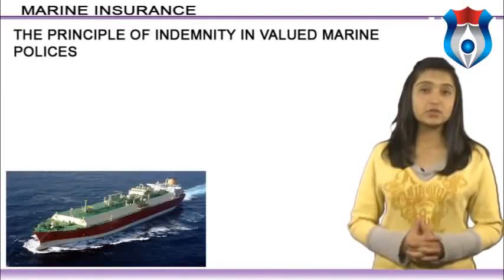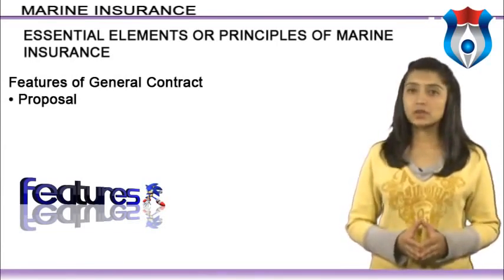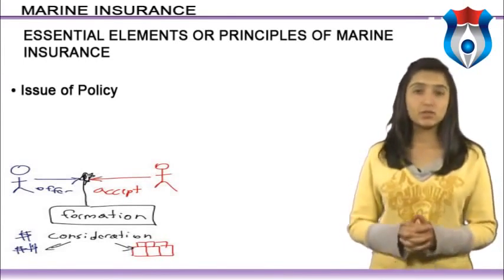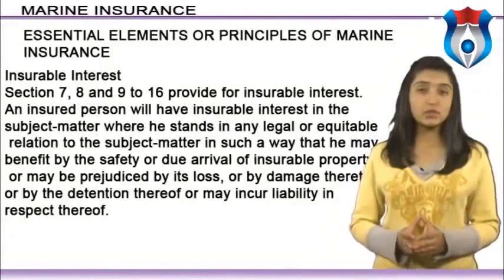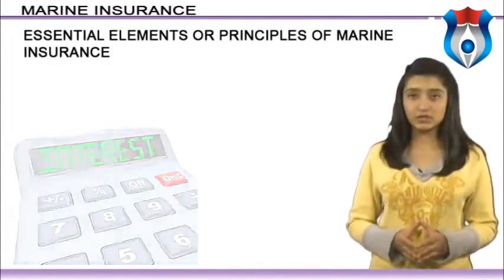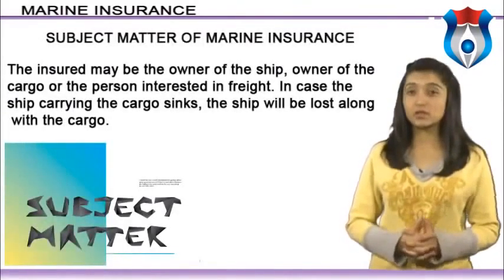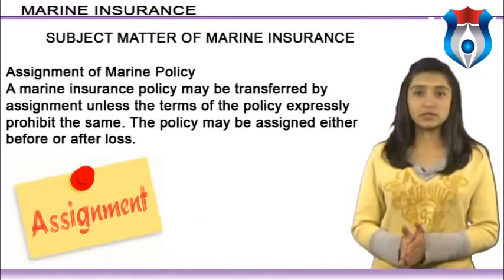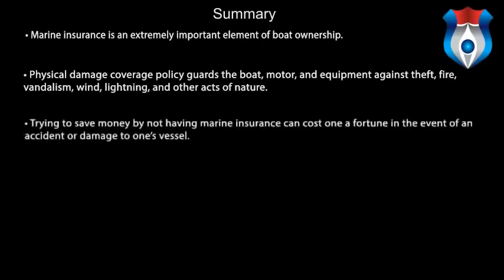asbestos cancer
asbestos cancer and Mesothelioma is a type of cancer that develops from the thin layer of tissue that covers many of the internal organs (known as the mesothelium).[1] The most common area affected is the lining of the lungs and chest wall.[2][3] Less commonly the lining of the abdomen and rarely the sac surrounding the heart,[4] or the sac surrounding the testis may be affected.[2][5] Signs and symptoms of mesothelioma may include shortness of breath due to fluid around the lung, a swollen abdomen, chest wall pain, cough, feeling tired, and weight loss.[2] These symptoms typically come on slowly.[6]

Greater than 80% of mesothelioma is caused by exposure to asbestos. The greater the exposure the greater the risk.[3] As of 2013 about 125 million people have been exposed to asbestos at work.[7] High rates of disease occur in people who mine asbestos, produce products from asbestos, work with asbestos products, live with asbestos workers, or work in buildings containing asbestos. Often it takes around 40 years for the disease to begin.[3] Washing the clothing of someone who worked with asbestos also increases the risk.[7] Other risk factors include genetics and infection with the simian virus 40.[3] The diagnosis may be suspected based on chest X-ray and CT scan findings, and is confirmed by either examining fluid produced by the cancer or by a tissue biopsy of the cancer.[6]

Prevention centers around reducing exposure to asbestos.[8] Treatment often includes surgery, radiation therapy, and chemotherapy. A procedure known as pleurodesis, which involves using substances such as talc to scar together the pleura, may be used to prevent more fluid from building up around the lungs.[9] Chemotherapy often includes the medications cisplatin and pemetrexed.[6] The percentage of people that survive five years following diagnosis is on average 8% in the United States.[10]

In 2013 about 50,000 people had mesothelioma and 34,000 died from the disease.[11][12] Rates of mesothelioma vary in different areas of the world. Rates are higher in Australia and Great Britain and lower in Japan.[3] It occurs in about 3,000 people per year in the United States.[13] It occurs more often in males than females. Rates of disease have increased since the 1950s. Diagnosis typically occurs after the age of 65 and most deaths occur around 70 years old. The disease was rare before the commercial use of asbestos.[3]